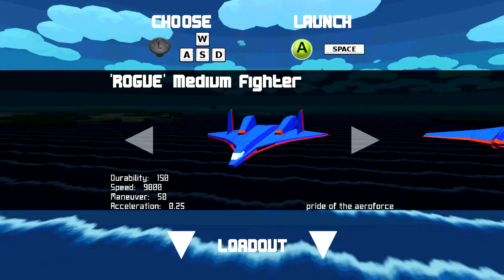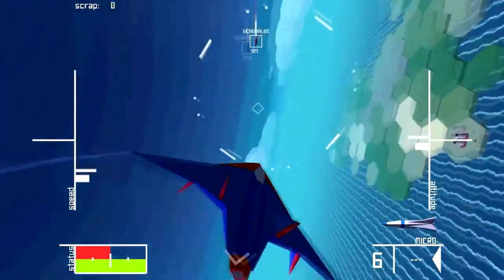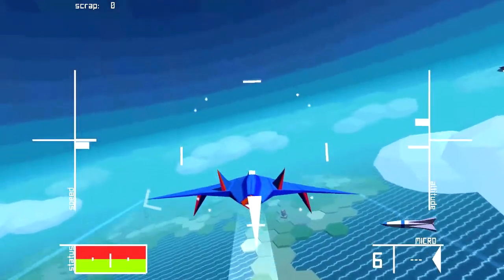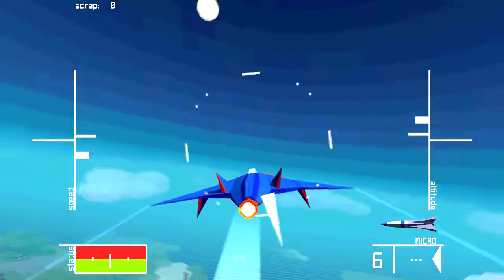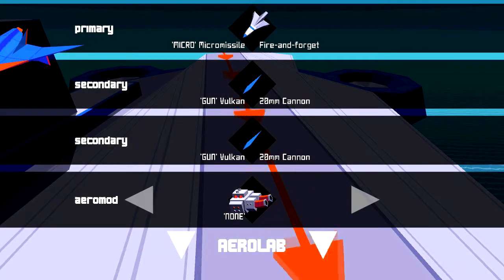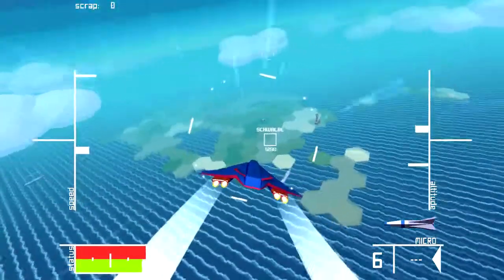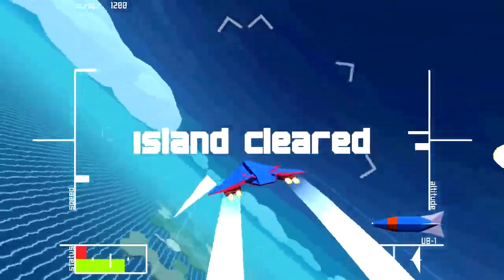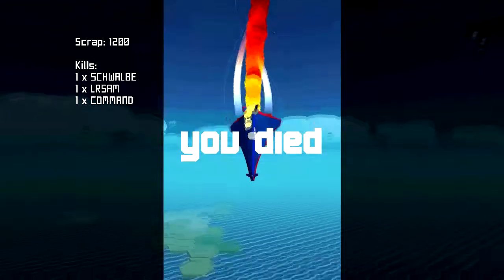Tibby Learns To Budget: Sky Rogue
A simple, accessible-yet-difficult, fwooshy, "feel good" flight sim. Blow things up on an infinite number of procedurally-generated islands, but watch out for volleys of missiles; when you die, you're dead.